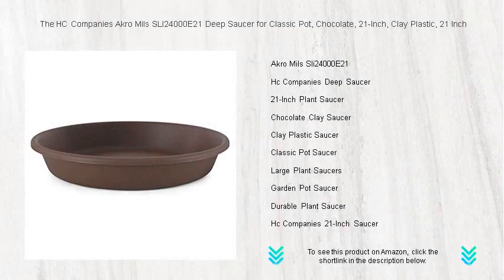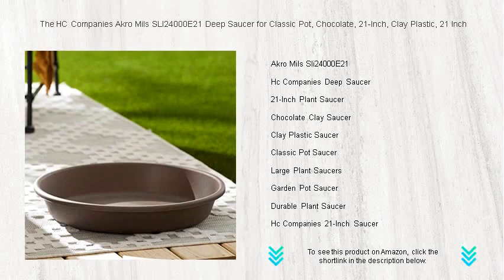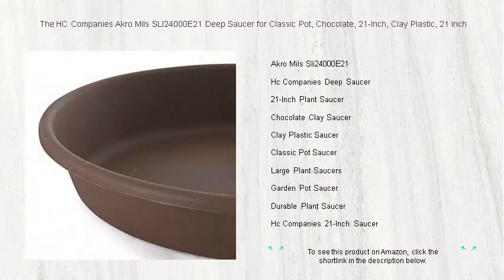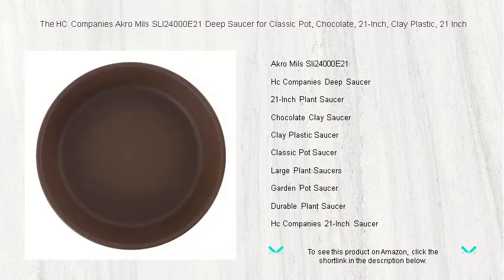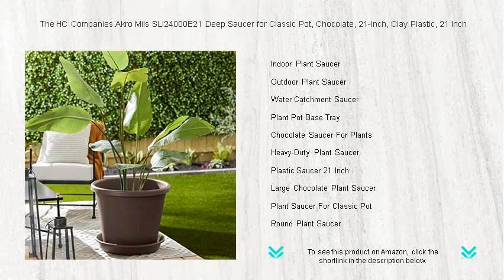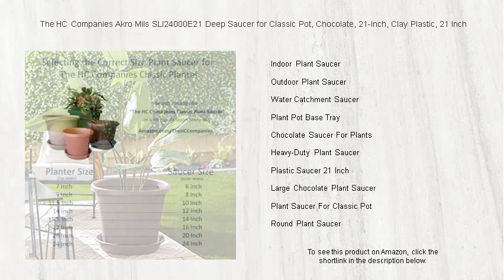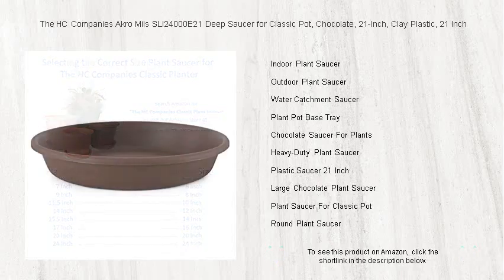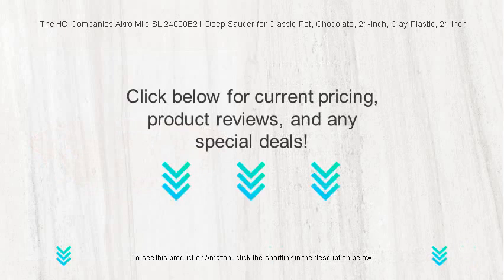The HC Companies Akro Mils SLI24000E21 Deep Saucer for Classic Pot, Chocolate, 21-Inch, Clay Plastic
- to see this product on Amazon!

The Akro Mils Sli24000E21 storage cabinet offers an exceptional organization solution with its clear drawers, perfect for efficiently storing small parts and enhancing accessibility in workshops or craft rooms.

The HC Companies Deep Saucer is designed to prevent water spills and protect floors, making it an ideal choice for even the most delicate indoor surfaces.

Measuring an ample 21 inches, the 21-Inch Plant Saucer ensures that larger planters have sufficient space to drain excess water efficiently while preventing unsightly water rings on your surfaces.

The Chocolate Clay Saucer combines elegance and functionality, providing a rich tone that seamlessly blends with any interior or exterior plant arrangement.

For a lightweight yet sturdy option, the Clay Plastic Saucer offers the traditional appearance of clay with the durability and convenience of plastic.

The Classic Pot Saucer fits snugly under most standard pots, effectively capturing any excess water, and ensuring surfaces remain clean and dry.

Large Plant Saucers are essential for accommodating bigger pots, ensuring that their ample capacity keeps your plant area free from runoff.

With its sturdy construction, the Durable Plant Saucer withstands daily wear, ensuring long-lasting performance for both indoor and outdoor gardening needs.

The HC Companies 21-Inch Saucer serves as the perfect water catchment solution for larger plants, making garden maintenance minimal and stress-free.

Utilize an Indoor Plant Saucer to prevent water from damaging your floors, while also adding a functional and aesthetic component to your interior plantscape.

The Outdoor Plant Saucer is designed to withstand varying weather conditions, making it the perfect companion for your potted plants in an outdoor setting.

Utilizing a Water Catchment Saucer is key for maintaining healthy plants by allowing them to absorb moisture naturally while preventing over-watering mishaps.

A Plant Pot Base Tray acts as both a support system for pots and a protective layer for surfaces by catching overflow and safeguarding against leaks.

Crafted for elegance and practicality, a Chocolate Saucer For Plants enhances your gardening aesthetic while effectively managing excess water from plant containers.

Suited for heavy duty tasks, the Heavy-Duty Plant Saucer handles large planters with ease, offering robust support while preventing damage to floors from water overflow.

Designed for sizable containers, the Plastic Saucer 21 Inch caters to large pots, ensuring effective water capture while being resilient to wear and tear.

The Large Chocolate Plant Saucer offers an aesthetically pleasing and practical solution for preventing water stains while complementing darker-toned planters.

A Plant Saucer For Classic Pot keeps drainage water from damaging surfaces, allowing your traditional pots to maintain their classic beauty without compromising functionality.

The Round Plant Saucer provides a simple yet effective design to manage water overflow, ensure planter stability, and integrate seamlessly into any garden or home setting.